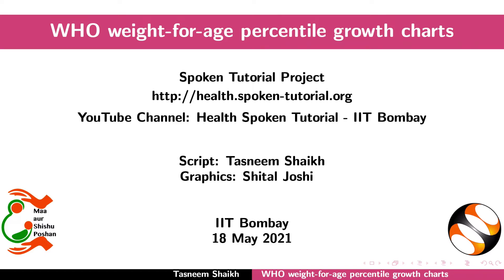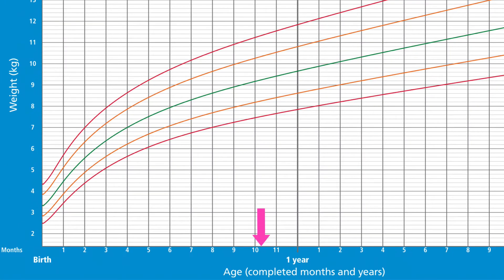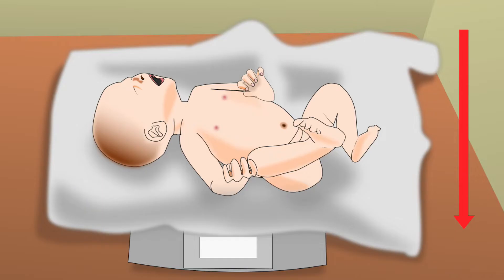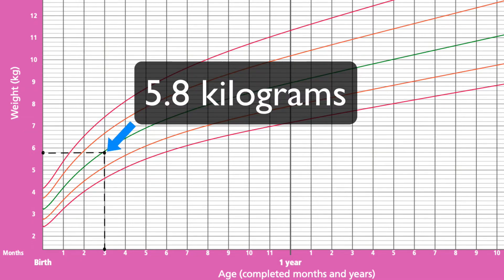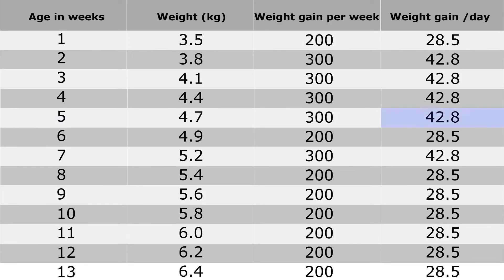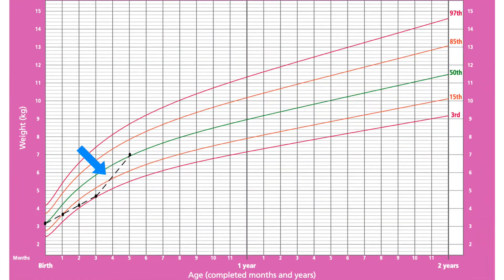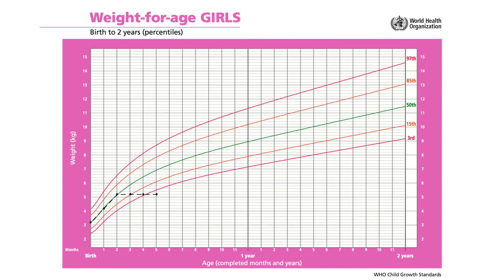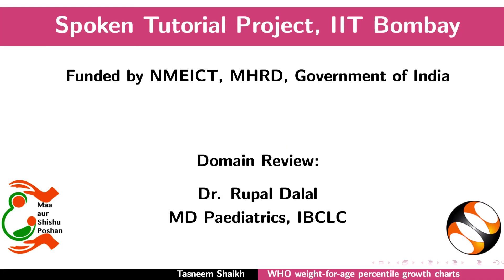WHO Weight-for-Age Percentile Growth Charts- English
Outline:
1. Weight-for-age percentile growth chart from WHO
a. Steps for plotting points on the growth chart
b. Example of plotting and interpreting plotted points
2. Average growth of a child
a. Weight on the 50th percentile line
b. Weekly weight gain of a boy
c. Daily weight gain of a boy
3. Growth problems indicated by growth charts
a. Sharp incline in the growth charts
i. Incline because of effective breastfeeding
ii. Incline because of adequate complementary feeding
b. Sharp decline in the growth charts
c. Flat growth line in the growth charts
d. Slow growth